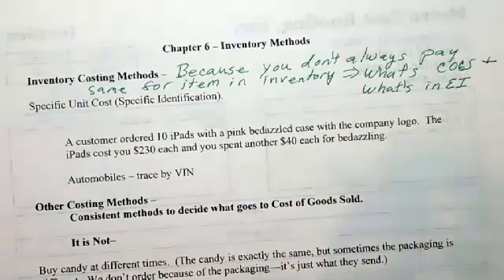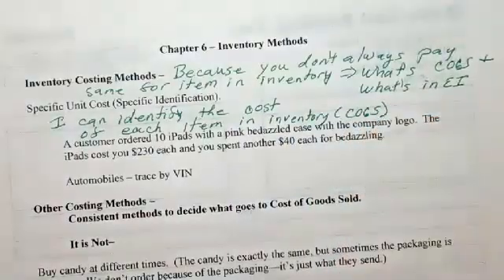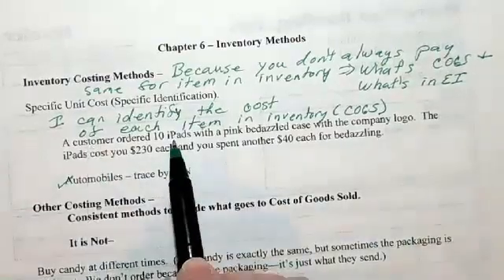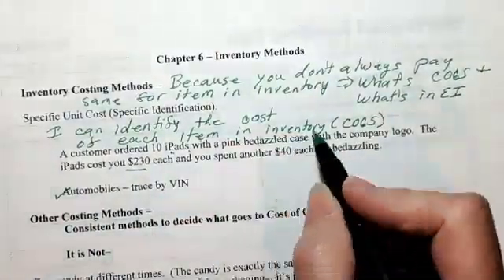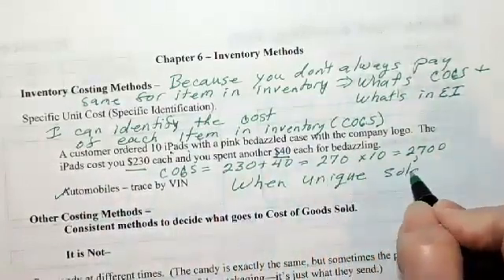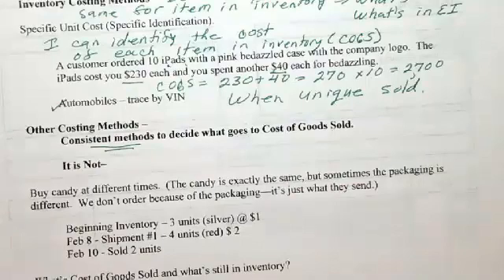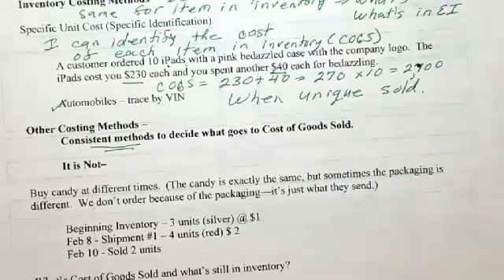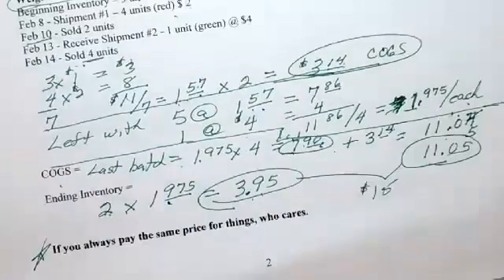Perpetual Inventory Basics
General idea behind inventory methods and specific identification method.